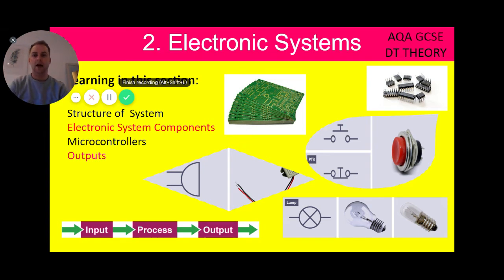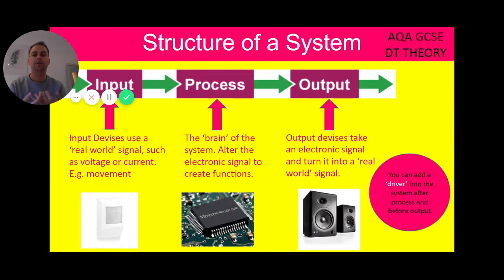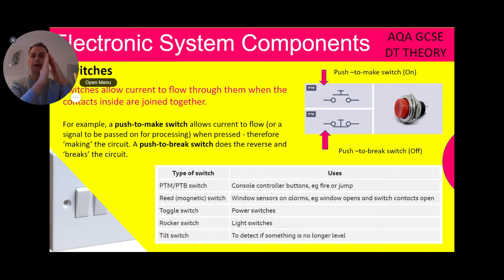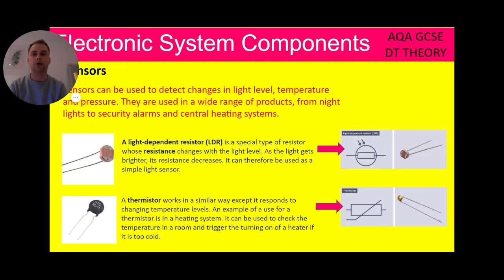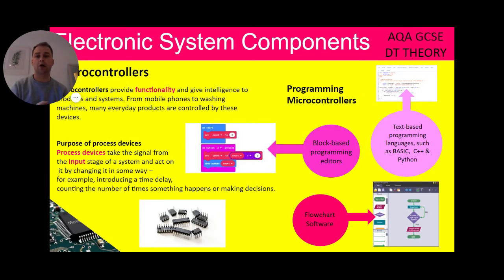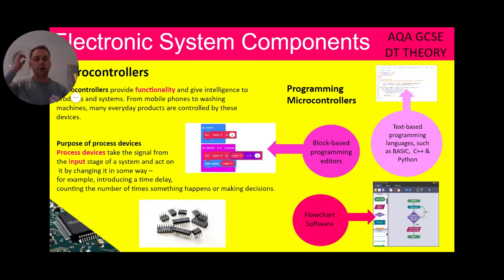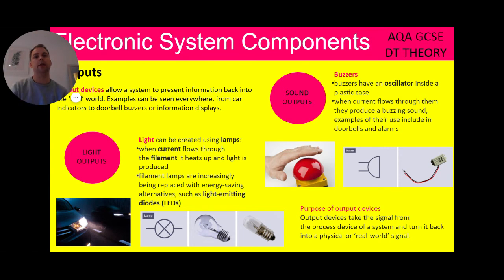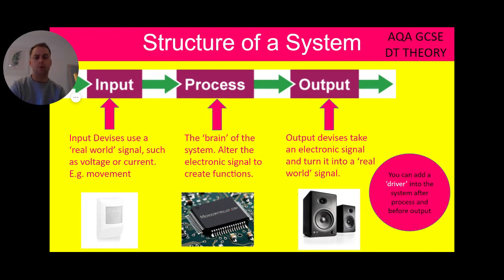Electronic Systems - GCSE Product Design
GCSE Product Design Theory : Lesson 2

AQA GCSE Product Design